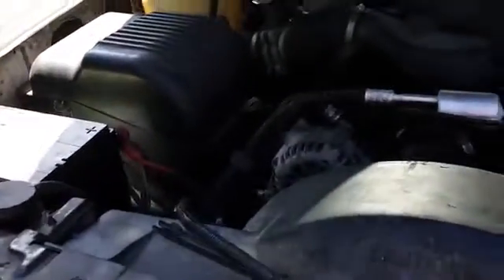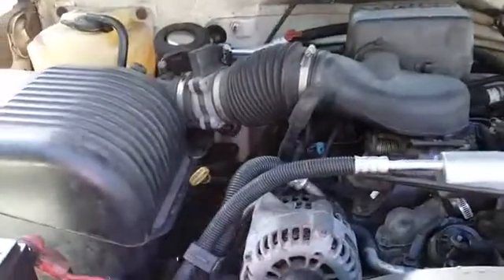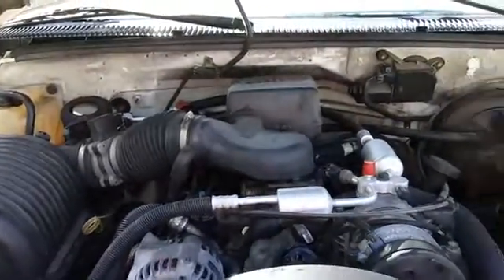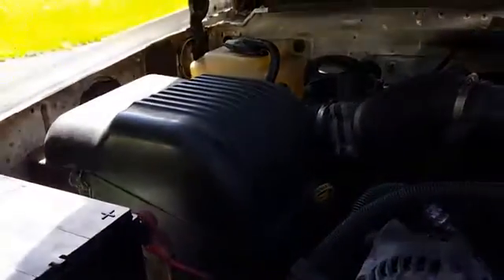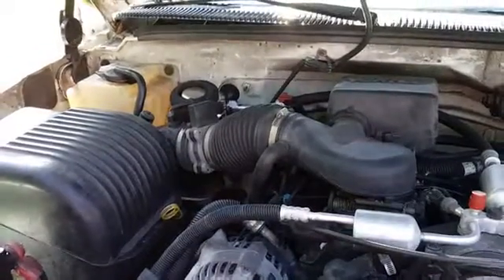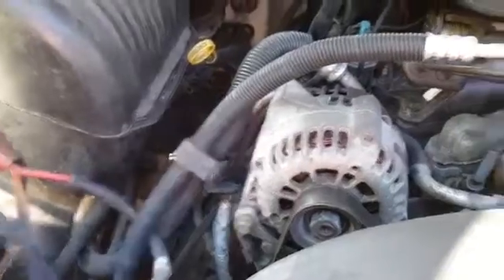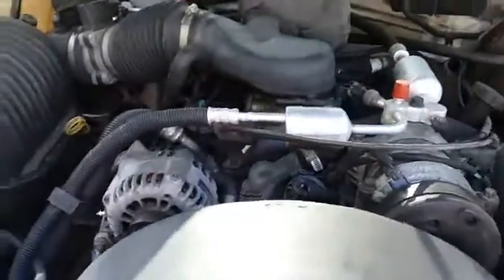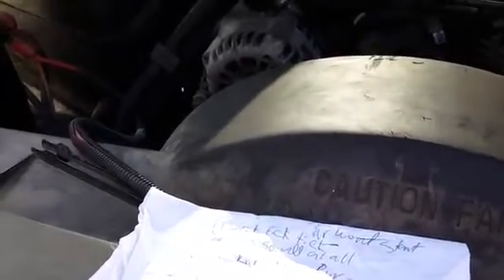5 December 2016(3)